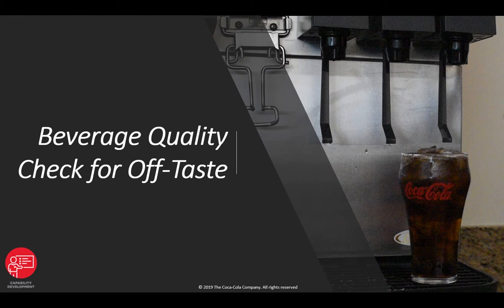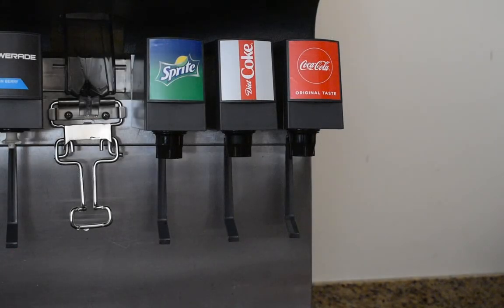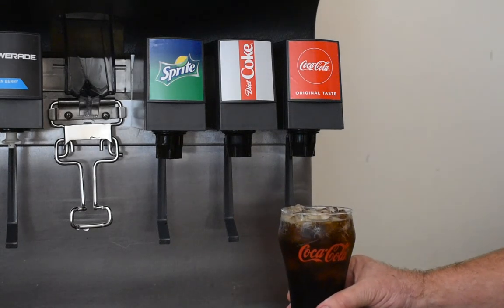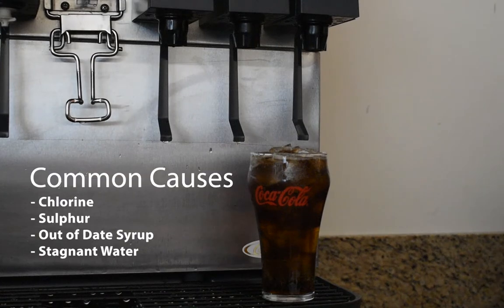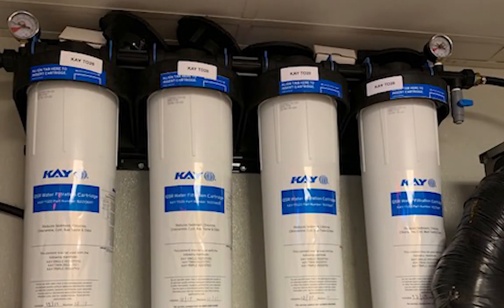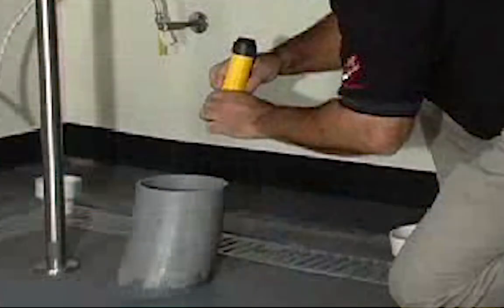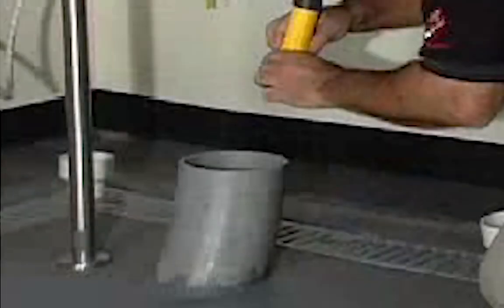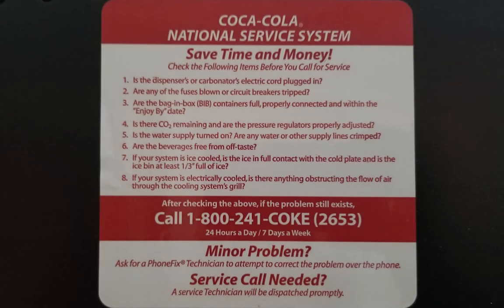Beverage Quality - Check for Off Taste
This video will provide steps to check beverage products for off-taste.